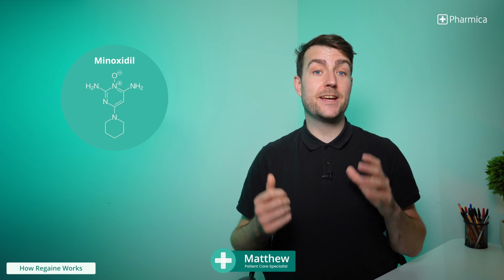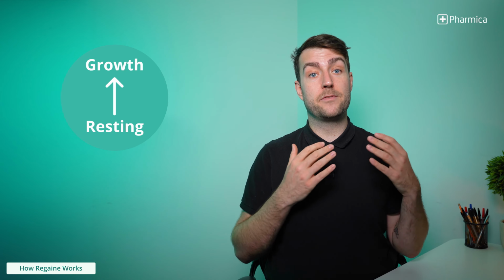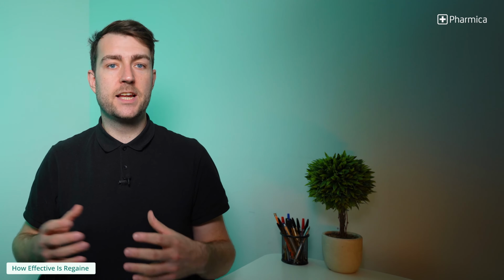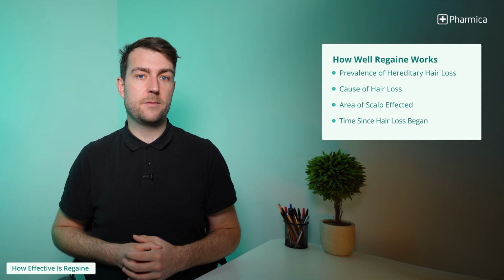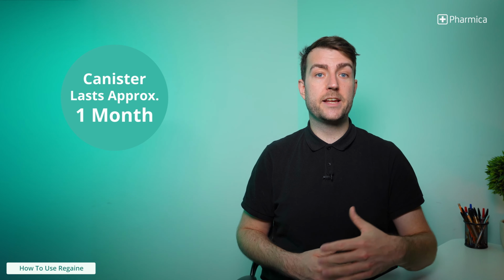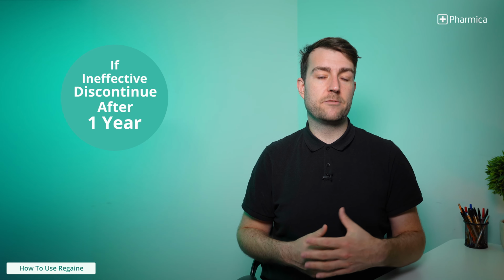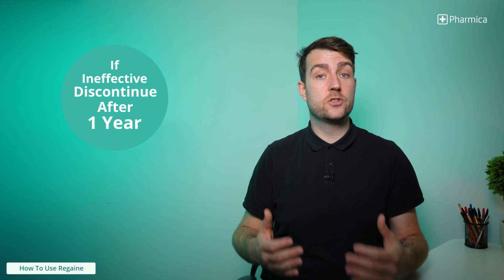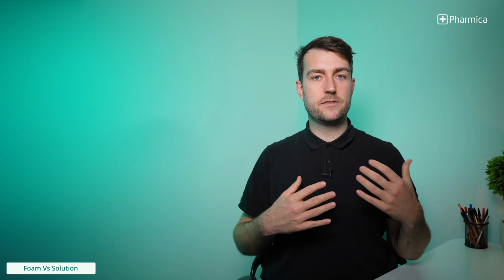Regaine (Minoxidil) | How Regaine Helps Reverse Hair Loss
Ever wondered how to use Regaine hair foam? Discover how Regaine for men and women works from our patient care expert.

Timestamps:

00:00 Regaine
00:22 How Regaine Works
01:05 How Effective is Regaine?
01:20 How to Use Regaine
02:09 Regaine For Women
02:25 Foam Vs Solution

What is Regaine?
Regaine Foam & Solution are used to treat hereditary hair loss in men. They both contain minoxidil - an active ingredient that aids blood flow to the hair follicles of the scalp to increase the follicle size and hair shaft diameter. This prevents further hair loss and promotes hair regrowth.

ABOUT PHARMICA

We're a fully-regulated online pharmacy providing popular prescription and OTC treatments for a range of health conditions.

With over 1.2 million customers and over 185,000+ verified reviews, we're the top choice for many seeking high-quality medication at affordable prices. Just check us out on Trustpilot to see what our customers have to say about our service.

From erectile dysfunction to hair loss, asthma to sexual health conditions, it couldn't be easier to quickly get your treatments thanks to our fast delivery service (same-day delivery available!) dispatched from our Central London dispensary. We always send our treatments in plain packaging to remain discreet, and we only prescribe medication that's been approved by the MHRA.

Our website has a wealth of information on various health conditions, their causes and the appropriate treatments, and we post new and relevant articles twice per week on our health centre blog.

to browse our range of treatments or to learn more about improving your health.